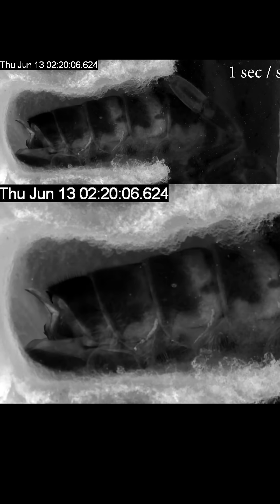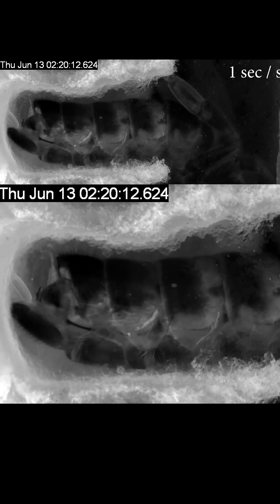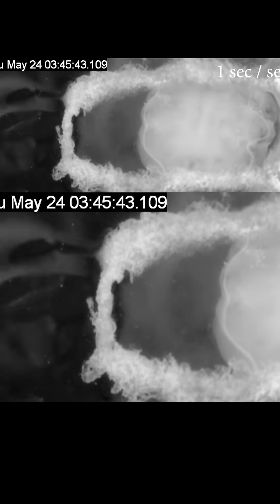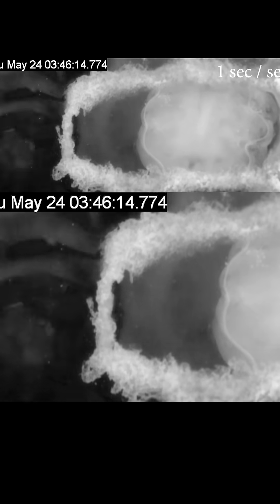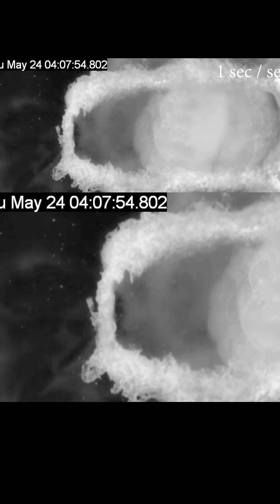Life inside a honeybee hive